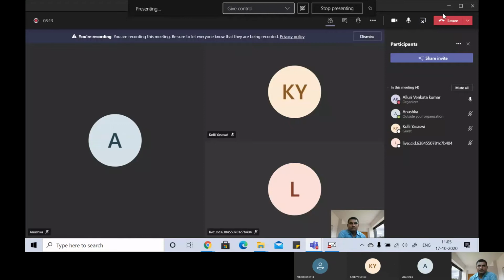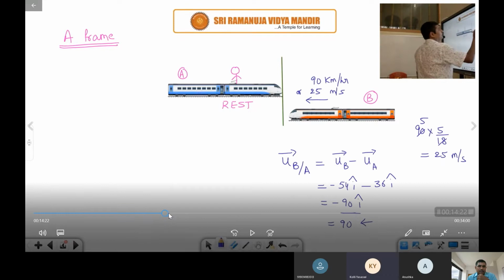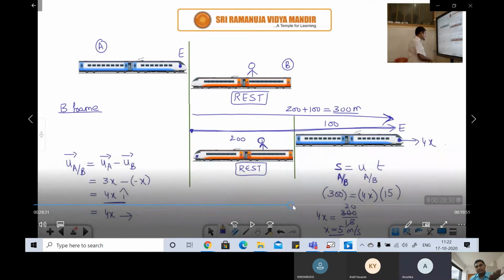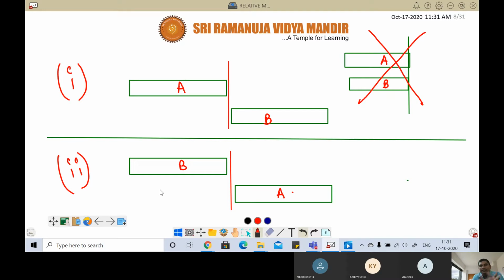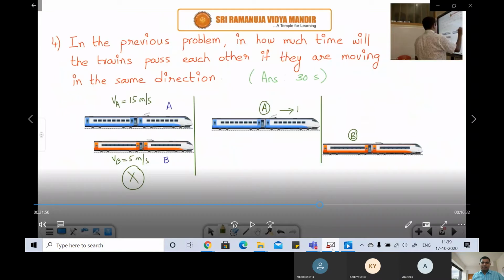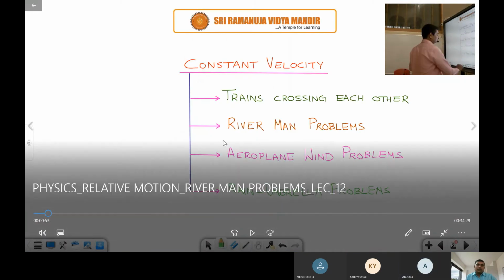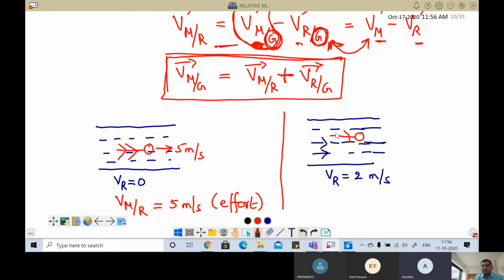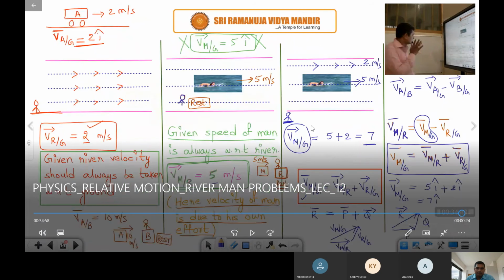NEET_RELATIVE MOTION_REVISION OF 14 LECTURES_DAY- 4